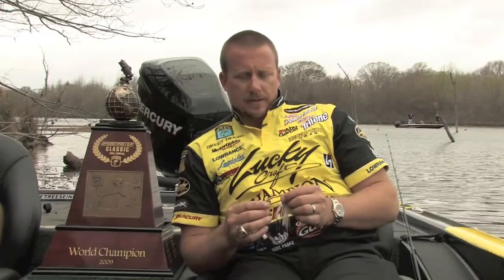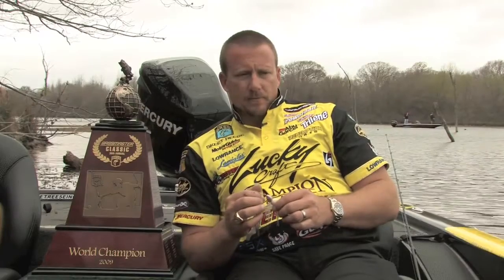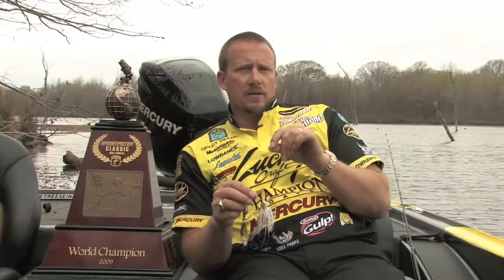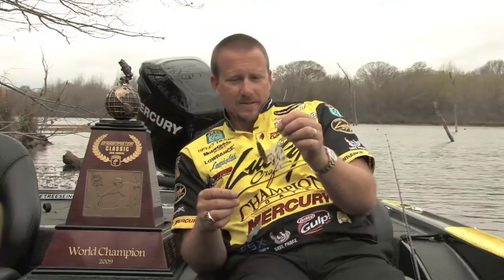Skeet Reese Up Close (Part 2 of 4) Classic Champion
Lucky Craft Pro Skeet Reese talks in detail on how he fished the Lucky Craft Redemption Spinnerbait.   For more information about Skeet's victory and some great photo galleries,